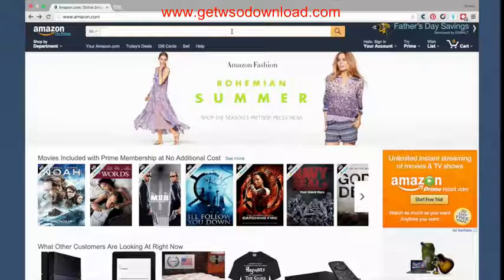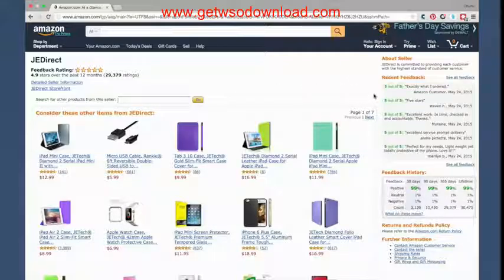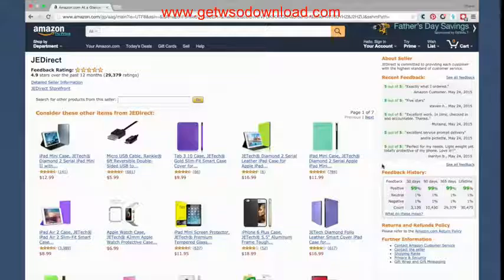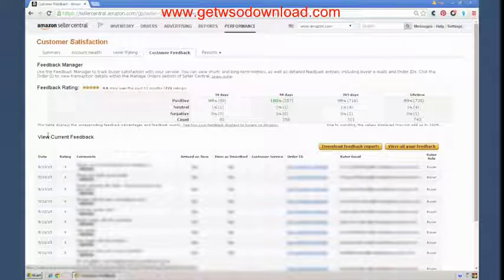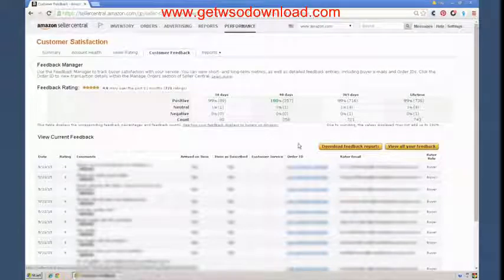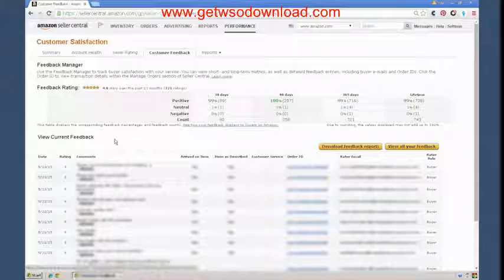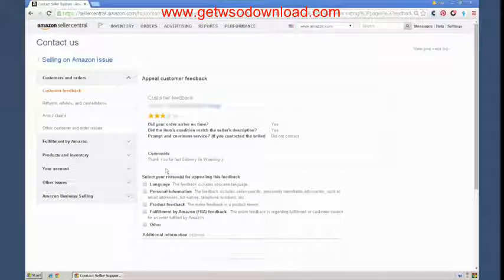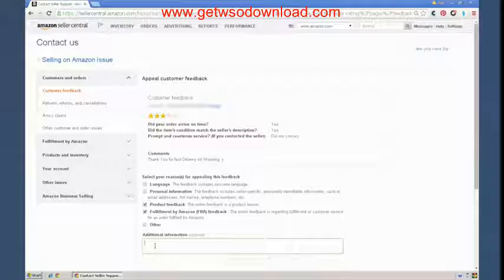Seller Feedback and Your Seller Rating